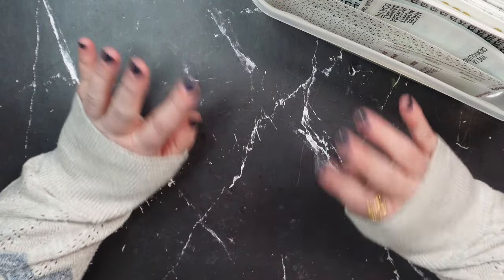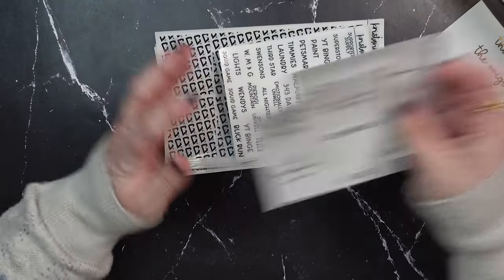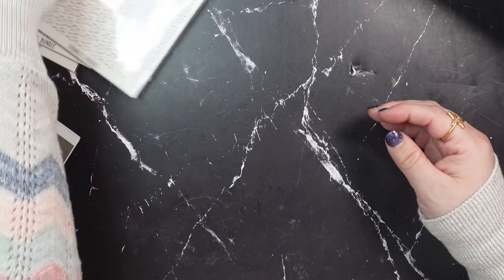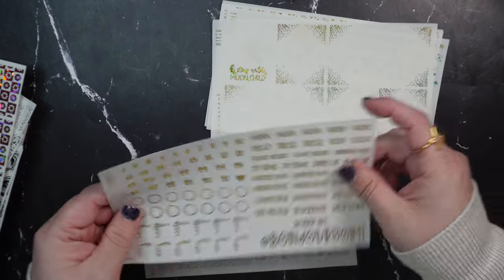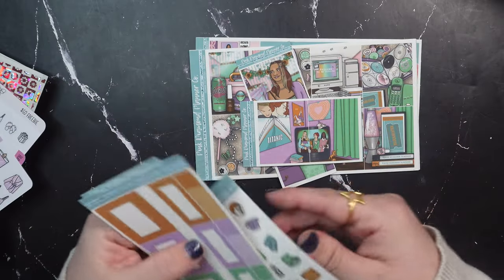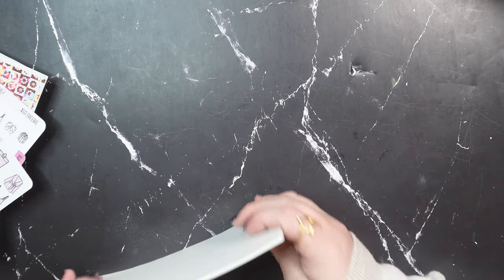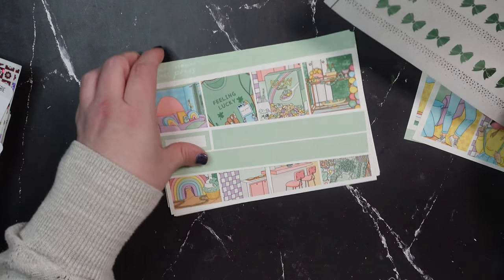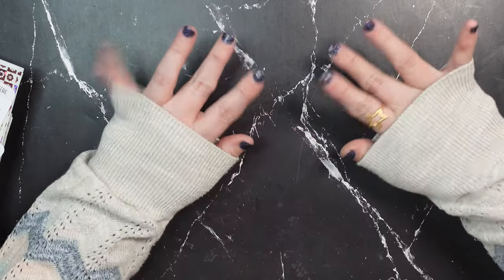Planner Sticker Haul